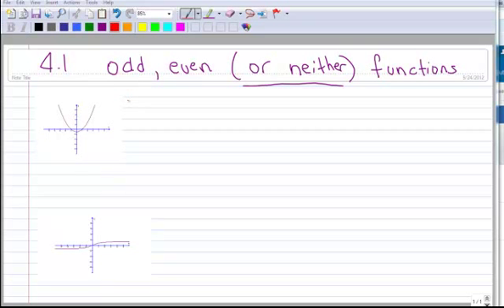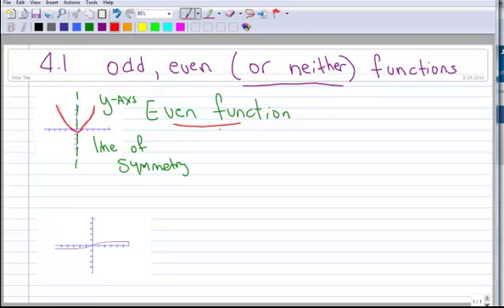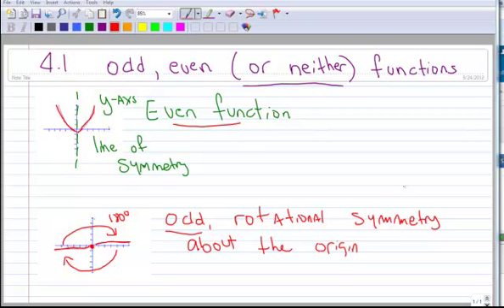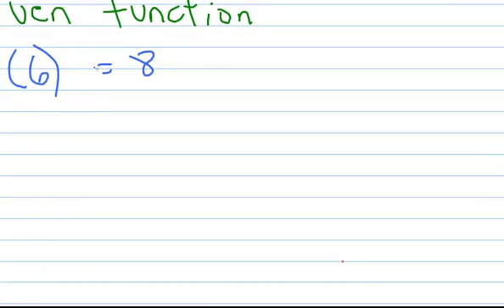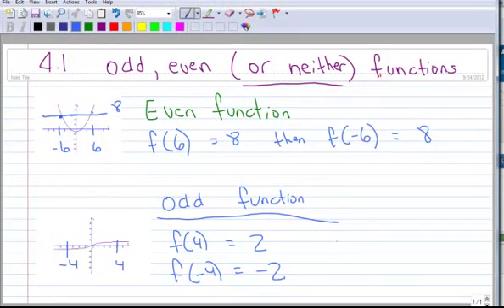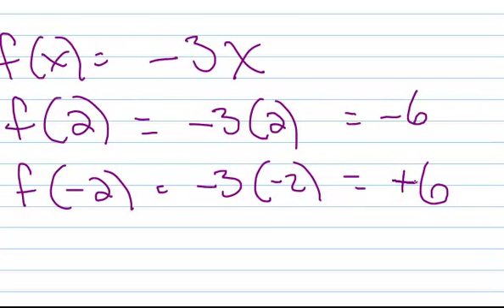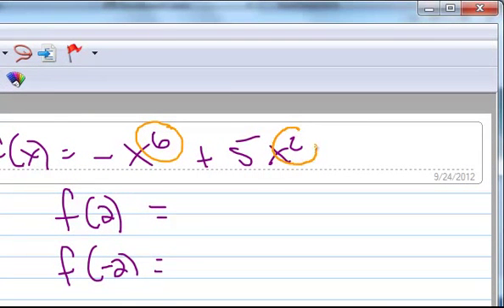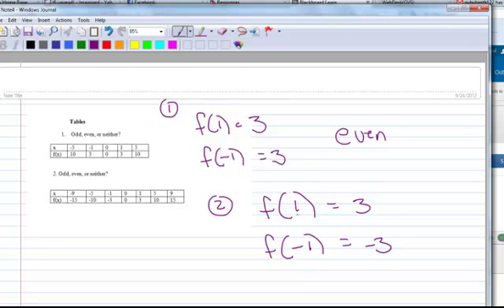4.1 even and odd functions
This video describes 3 ways to tell if a function is even or odd.